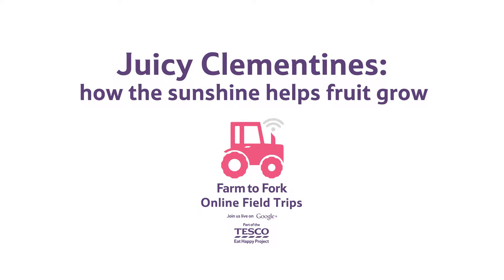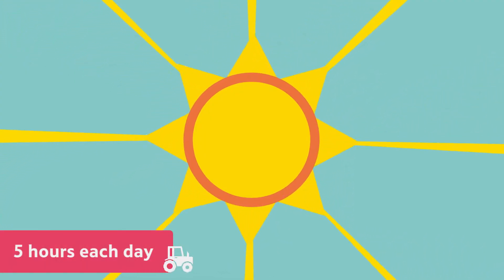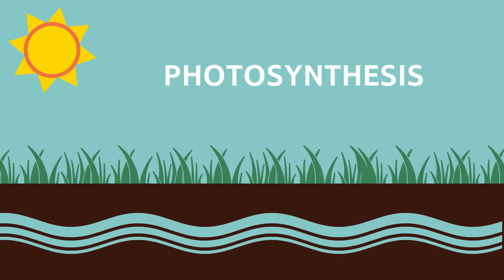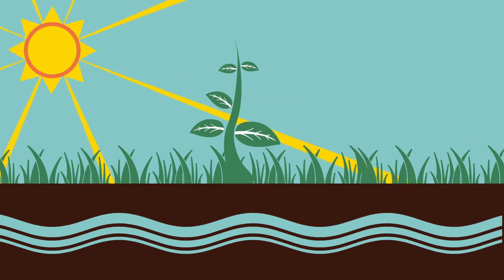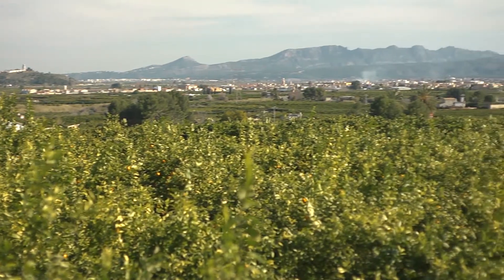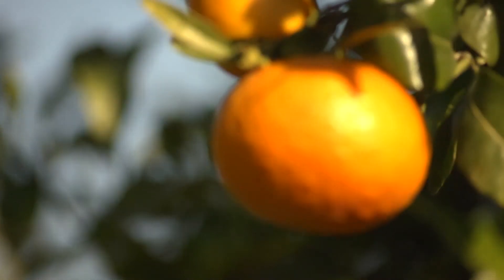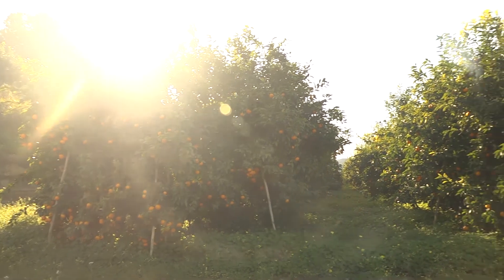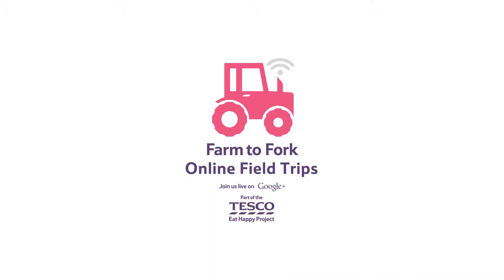Juicy Clementines: how the sunshine helps fruit grow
Learn all about why sunshine is so important for growing fruit, especially clementines.

For resources and lesson plans to support this Online Field Trip visit our